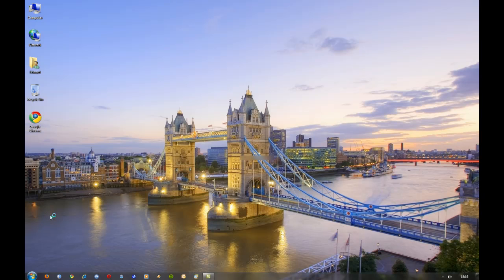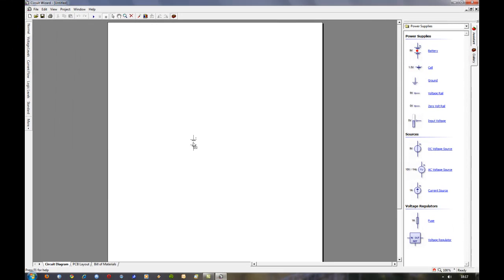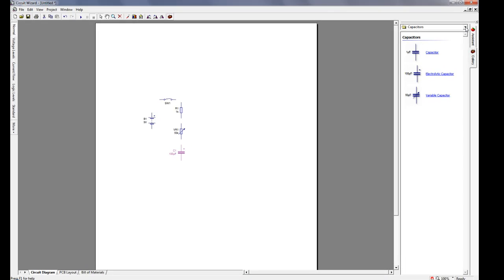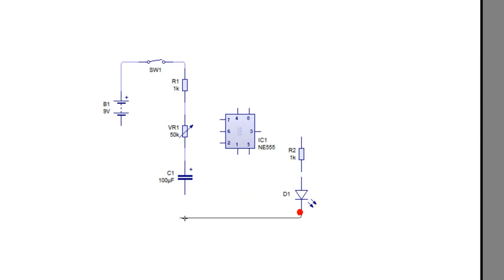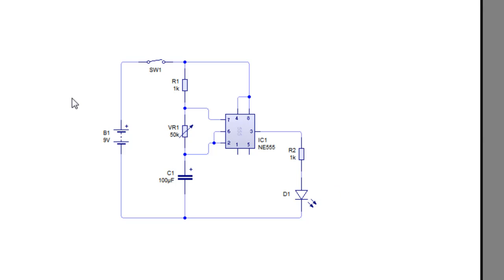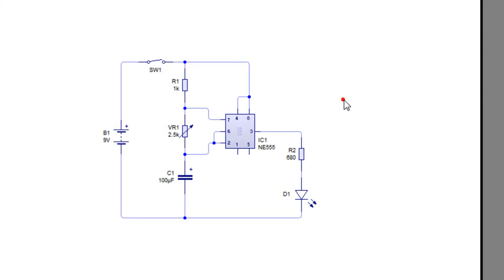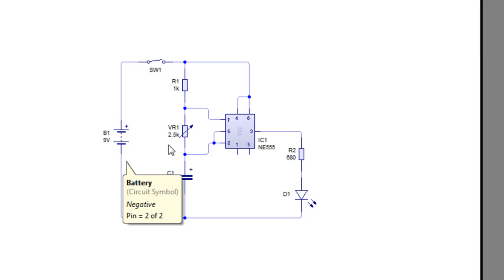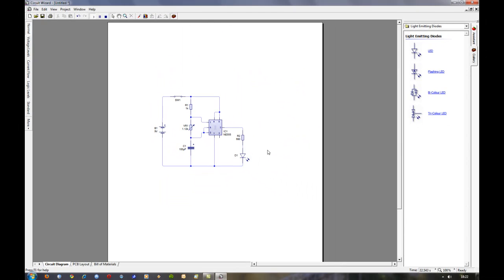How to Design, Develop & Manufacture a PCB | Part 1 - Designing Circuit & Testing Virtually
This is the first of a series of videos describing how to design, develop & manufacture a PCB from start to finish.  This is an ongoing project of mine, I hope you enjoy the video and look forward to bringing you part 2 shortly - how to convert the circuit to a PCB layout.

If you didn't have chance to click the link to part 2 don't worry here is a link for you: